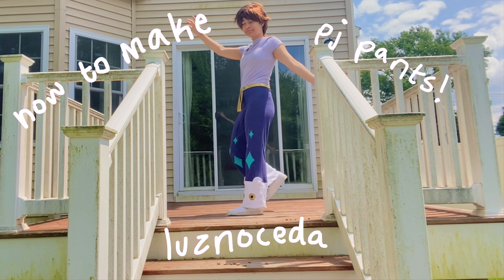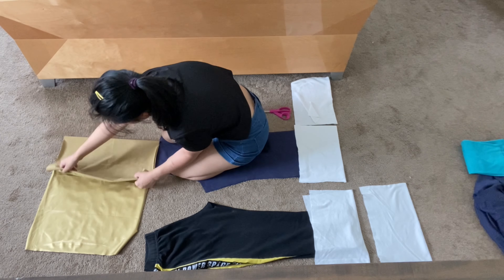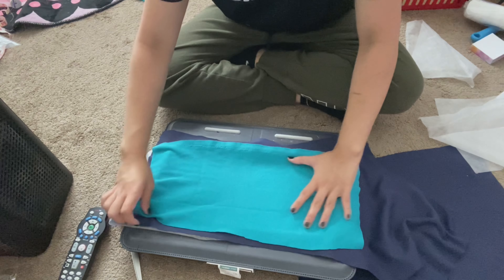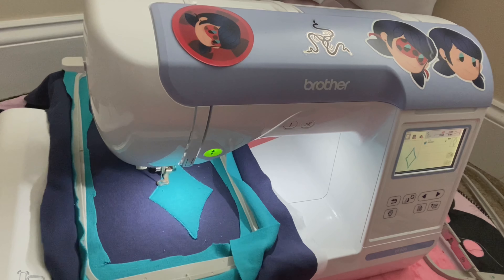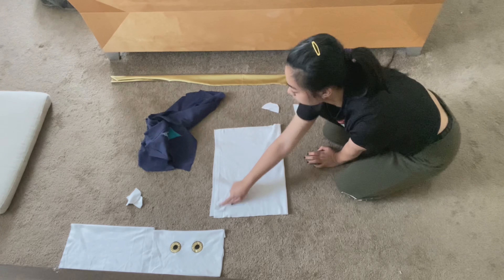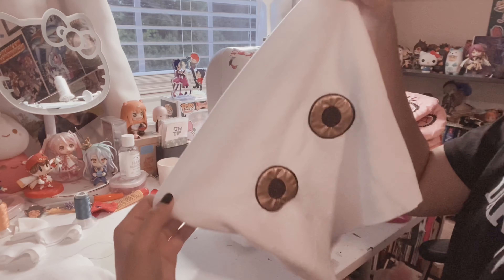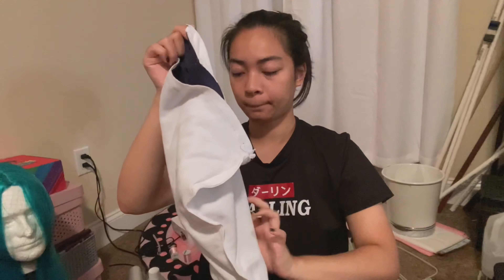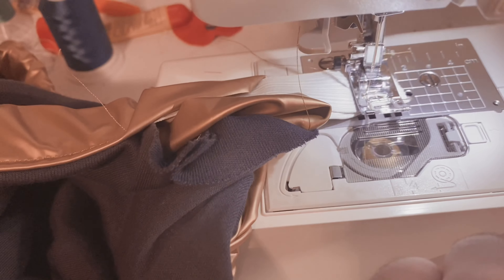make luz noceda cosplay pants | the owl house | gemma lise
hey guys! this is all about how to make luz noceda's pants from the episode hunting palismen (s2e6) from the owl house! this project takes around 6 hours if you start from scratch and is recommended for intermediate seamstresses!

what you need:
♡ stabilizer
♡ 2.50 yards dark blue fabric
♡ 1.00 yard teal fabric
♡ 0.50 yard gold fabric
♡ 0.25 yard white fabric
♡ 1 inch elastic (length = your waist measurement)
♡ thread
♡ sewing machine, embroidery machine (or iron on vinyl or fabric paint)

design files:
purchase finished pants: